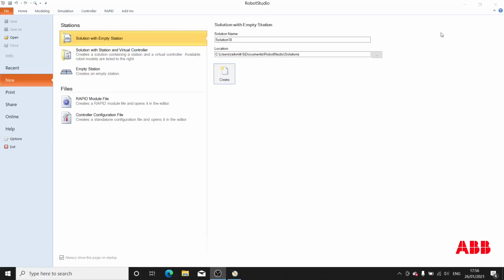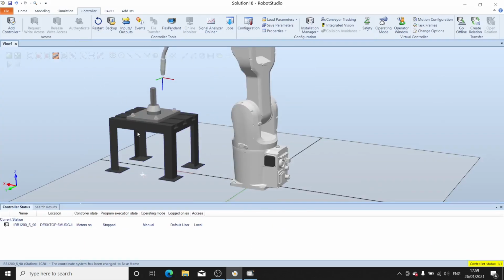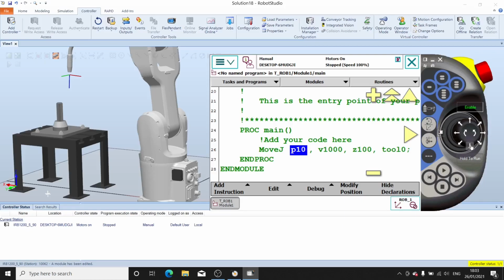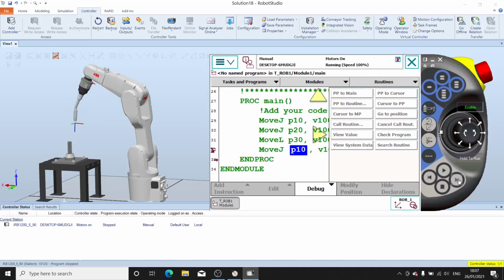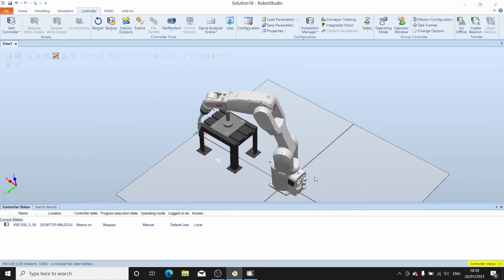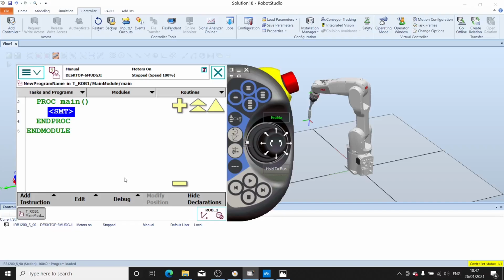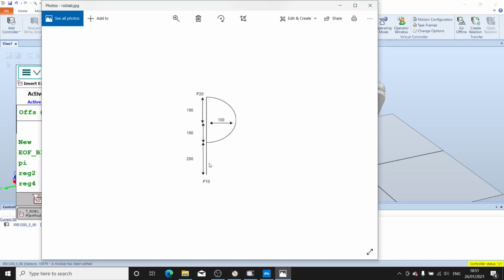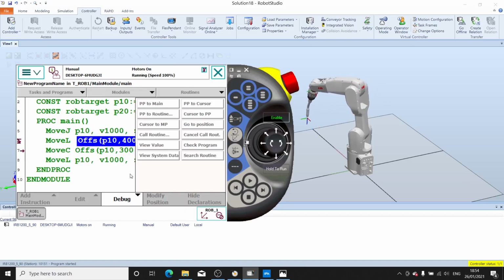Robot Studio - Programming using RAPID (Practice)